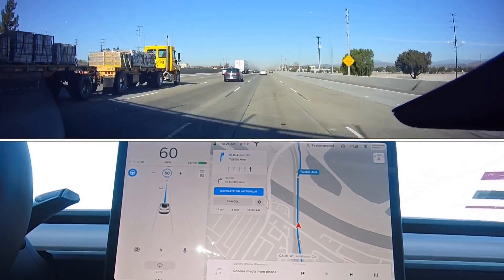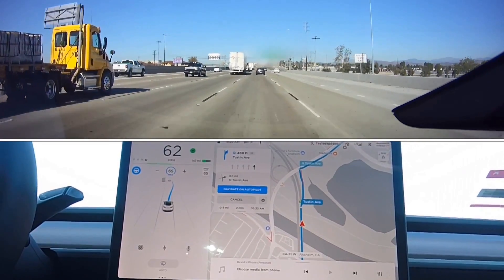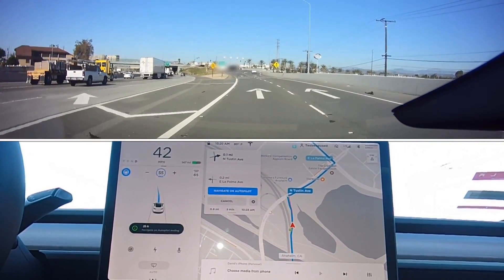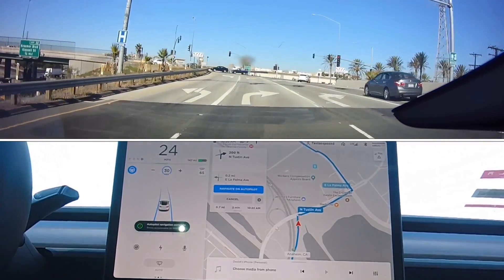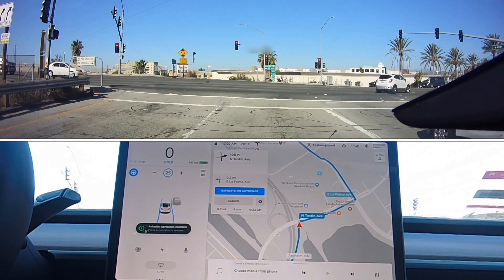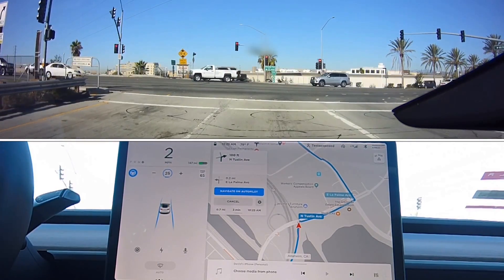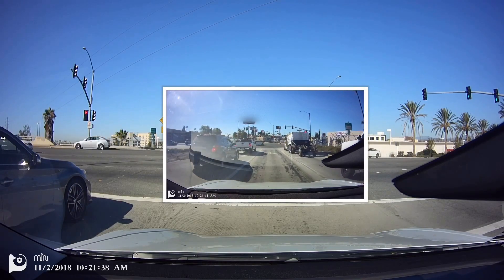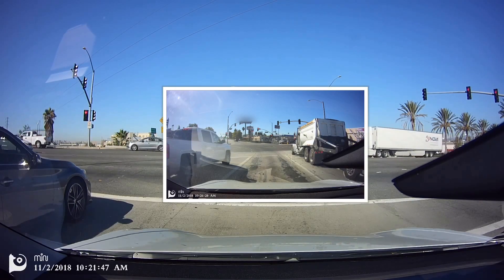Tesla Autopilot V9 2018.42.2 STOPPED at TRAFFIC LIGHT TEST - Scenario 2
Dear All, there is FREE UNLIMITED CHARGING / Supercharging for 6 months if you use this link to make your purchase of any Tesla Model 3, S, X or additional warranty on Solar USE this LINK to ORDER

If ordering it in a Tesla Store or by phone, give the sale Associate this code when making the order: david8741